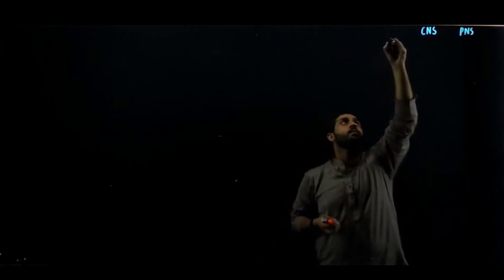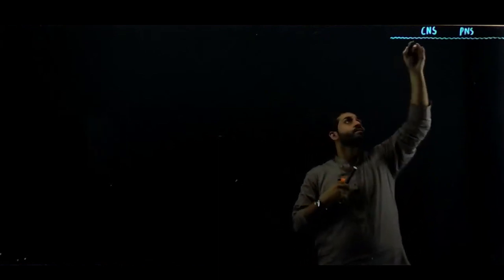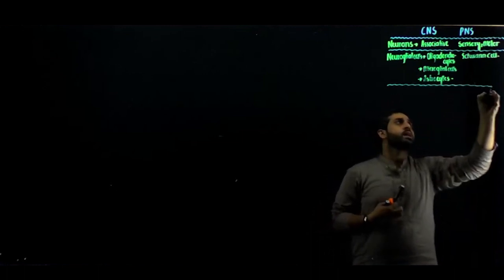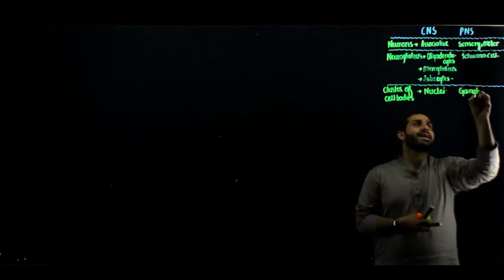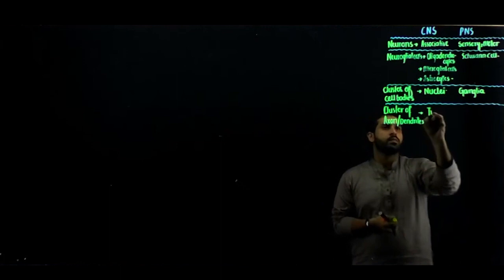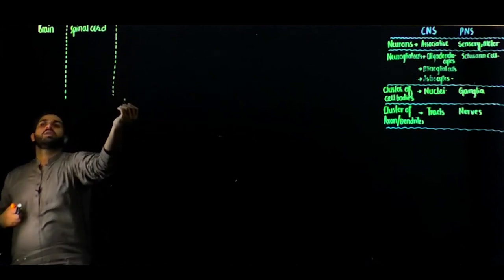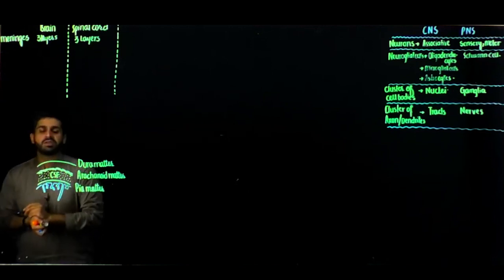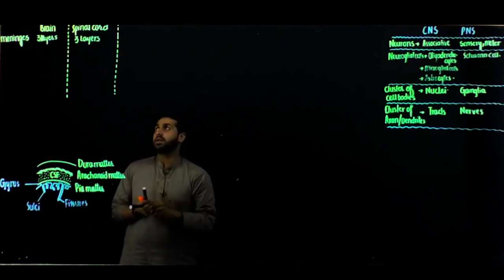MDCAT | CNSBRAIN Part 01